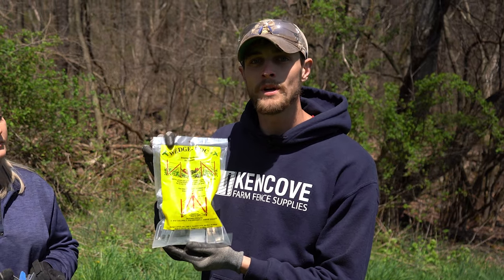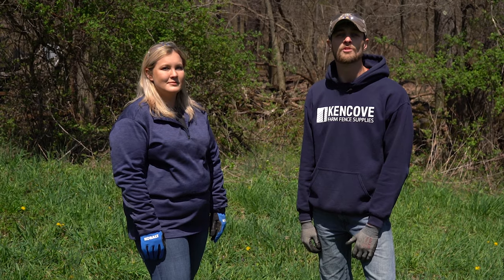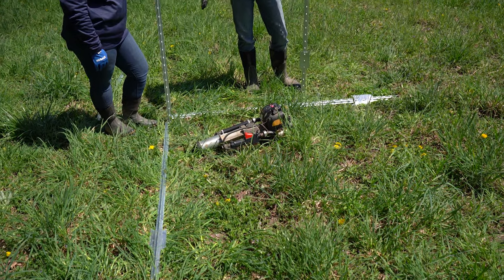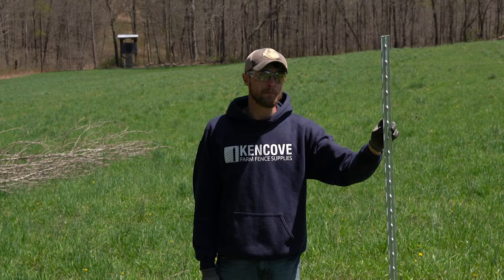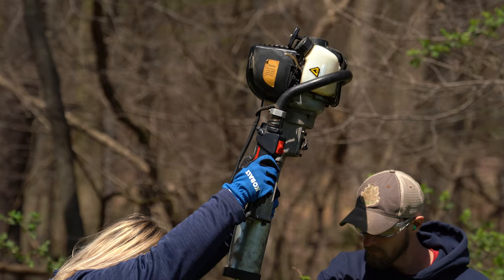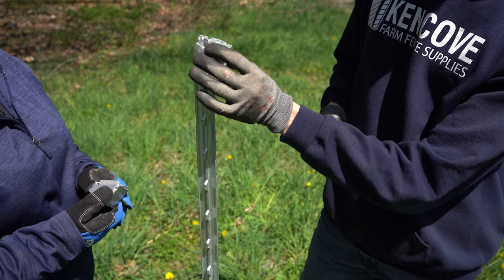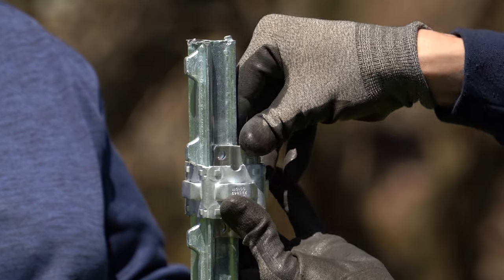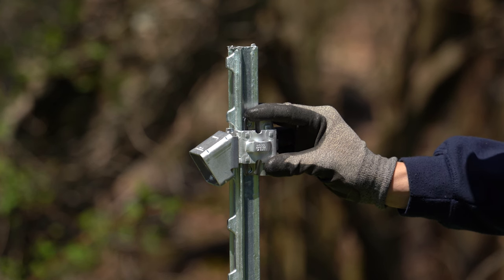Fencing 101 - Building T-Post Corner Braces with Wedge-Loc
T-posts are a convenient alternative to wood posts but present a unique challenge when it comes to bracing. In this video, we show you how to build T-post braces using the Wedge-Loc Diagonal Corner Brace Set.